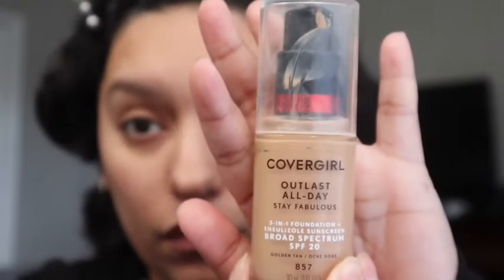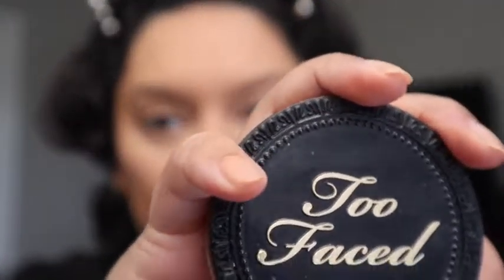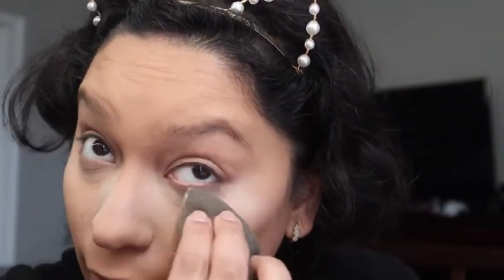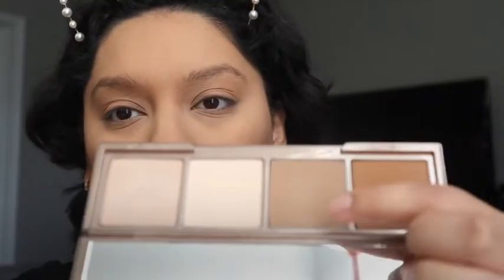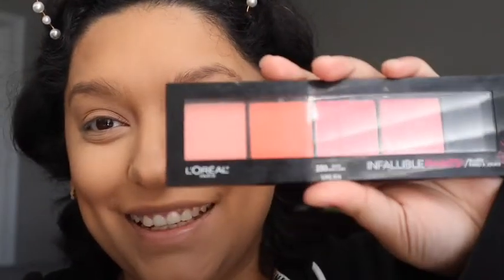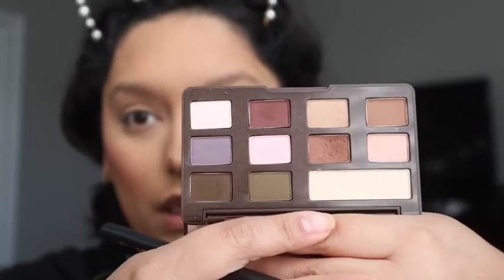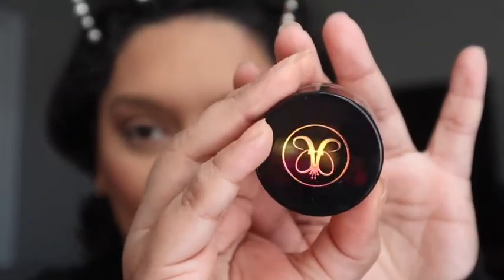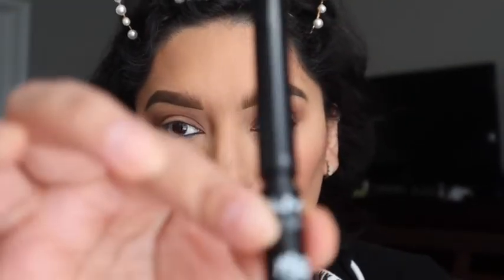GRWM| lets chat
SC:tinaa_mariee9
Tw: tinaa_mariee9